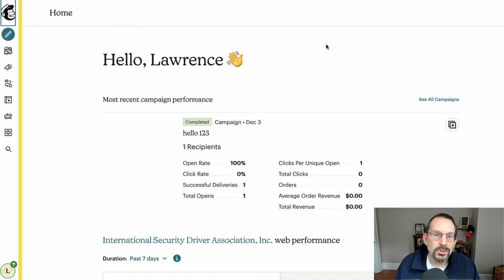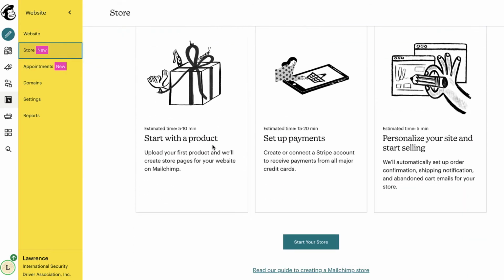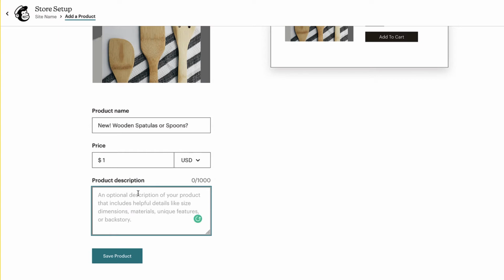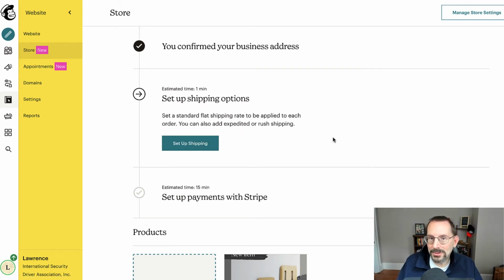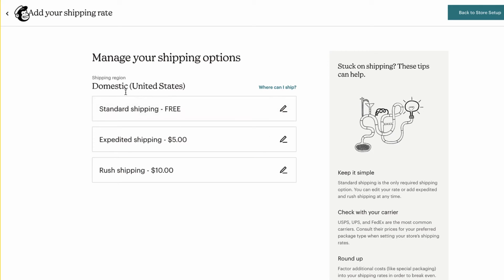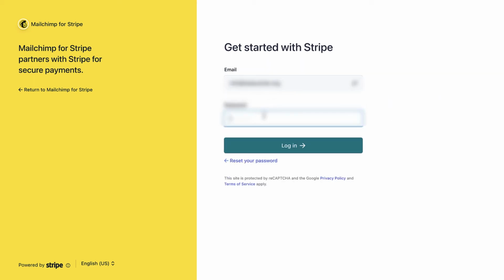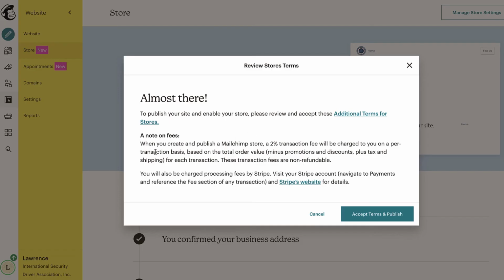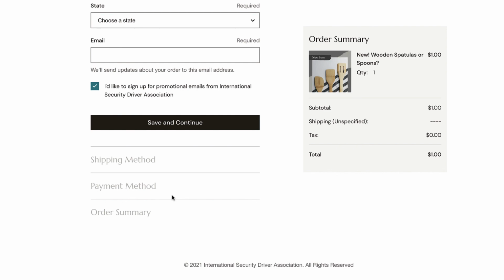First look at Mailchimp's Awesome New Update!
In this video, I take a first look at the new Mailchimp Store. The Mailchimp Store is only available in the US and UK and it is free to set up with a free Mailchimp account. In order to use the Mailchimp Store, you'll need a Mailchimp website. In addition to the website, you'll need a Stripe account. One important note: You can only sell physical products on the Mailchimp Store.